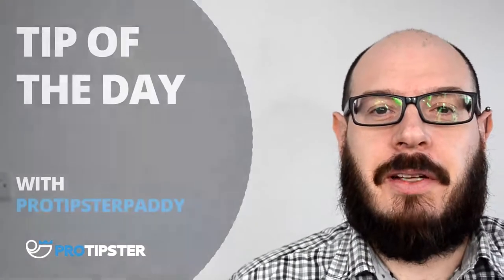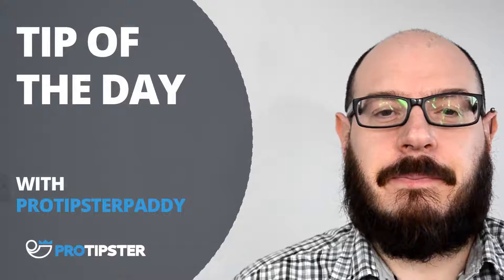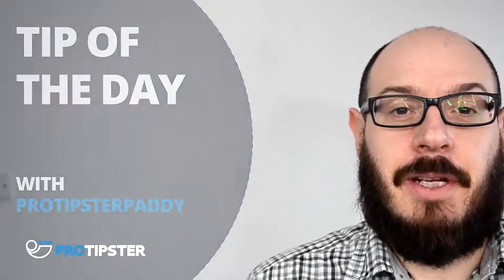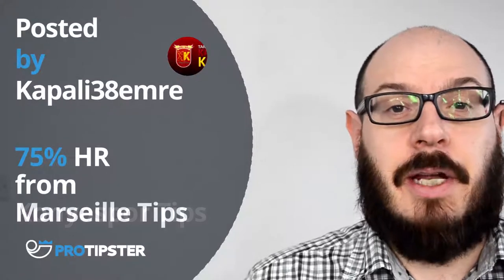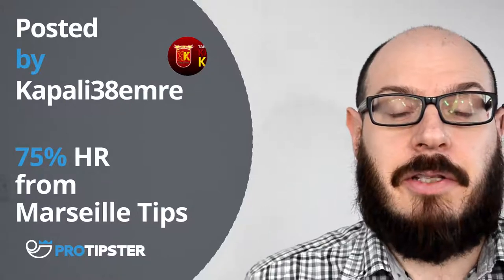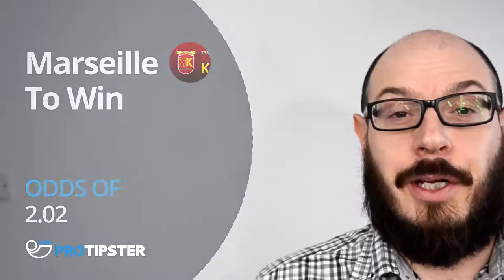Europa League Tips, Konyaspor Vs Olympique Marseille, 23 November 2017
Europa League Tips, Konyaspor Vs Olympique Marseille

Are you looking for help with your betting? Watch our video to see what we are backing and why, and for more great betting tips come to ProTipster.com

If you would like to see this tip in full, please

If you would like to find other tips from this league then

If you would like to choose from the tens of thousands of other tips we have available check out this